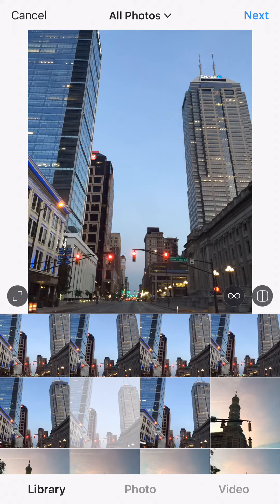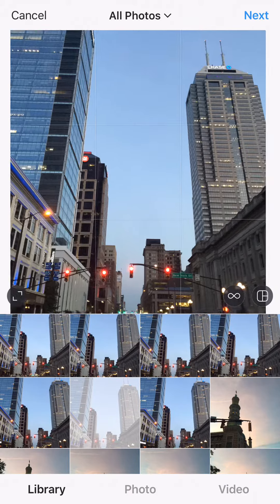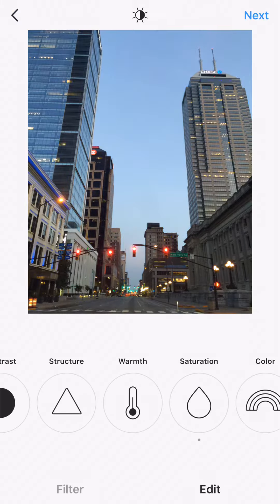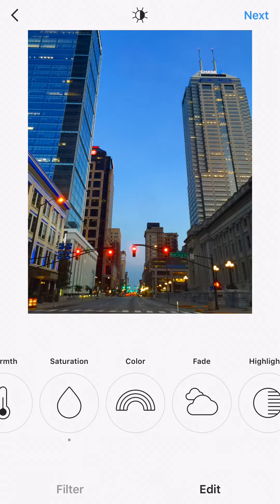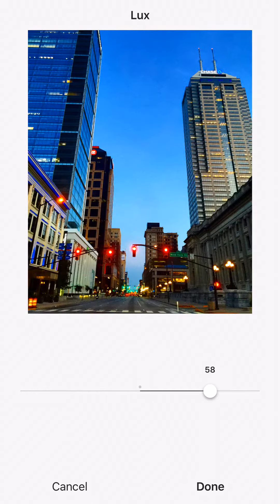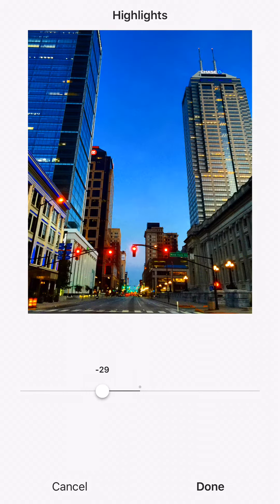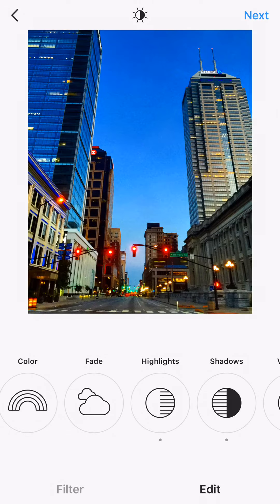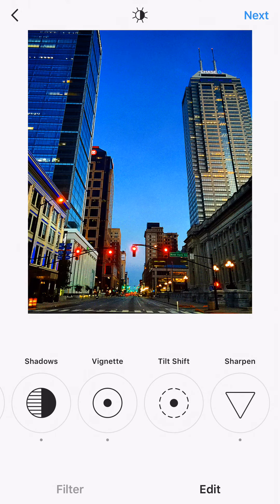How to get bold photos using Instagram